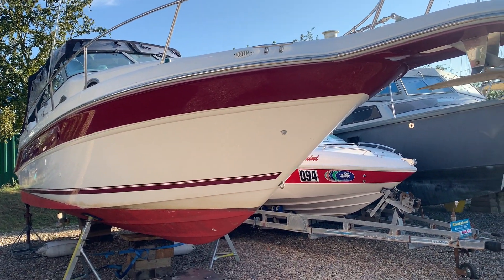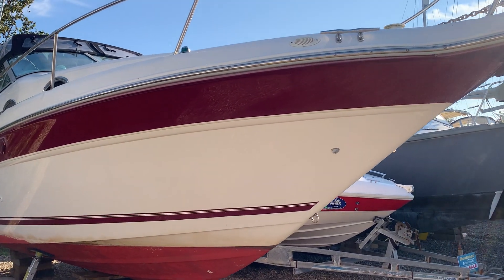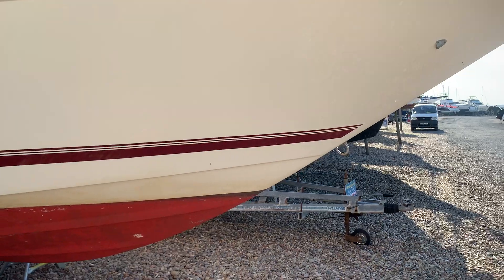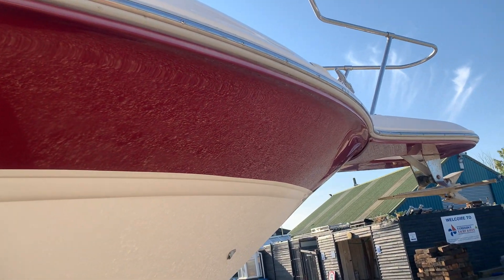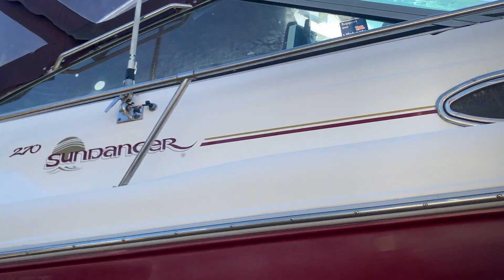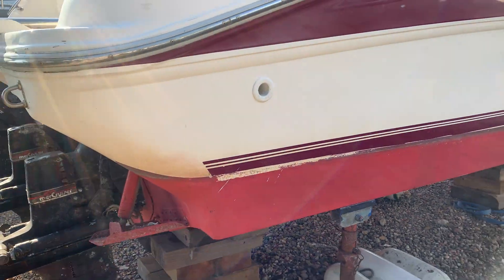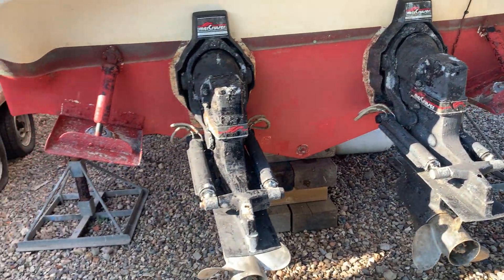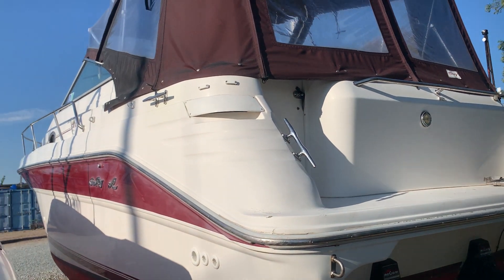Sea Ray 270 Sundancer - Boatshed - Boat Ref#325035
Sea Ray 270 Sundancer for sale with Boatshed Essex Photos and video taken by Boatshed Essex